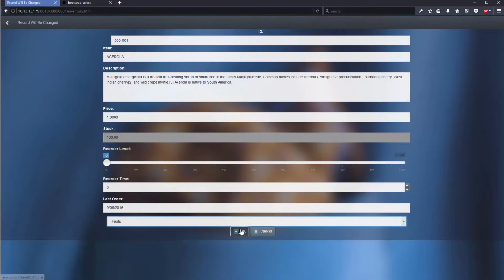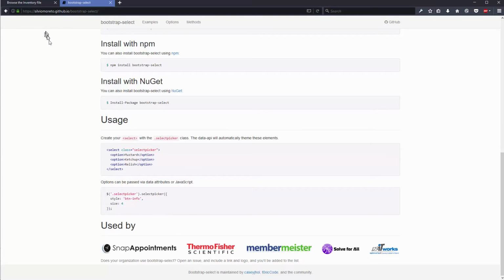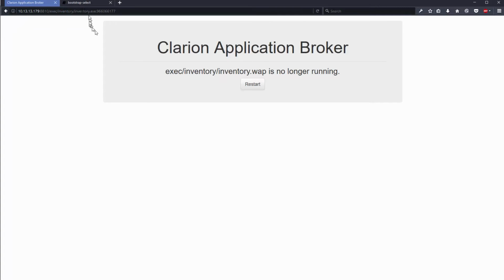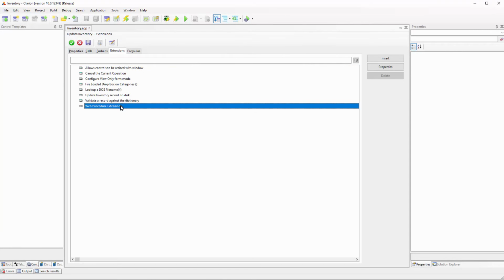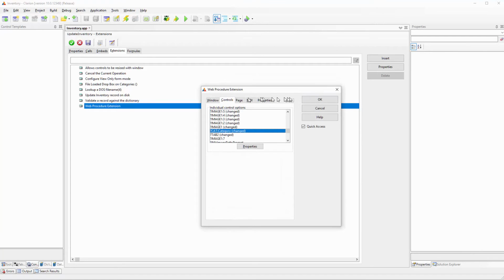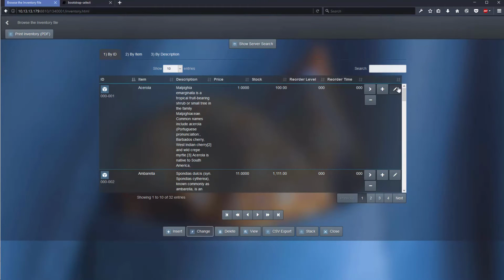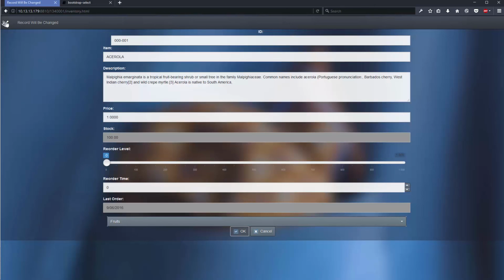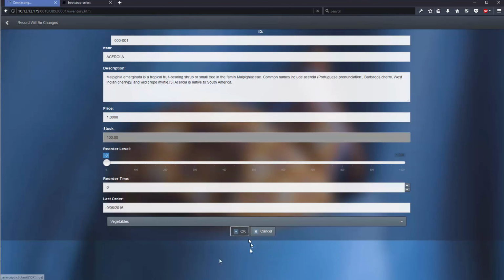Extending H5, adding a quick search option to a DropFile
Implement a live search option to the regular bootstrap select h5 component